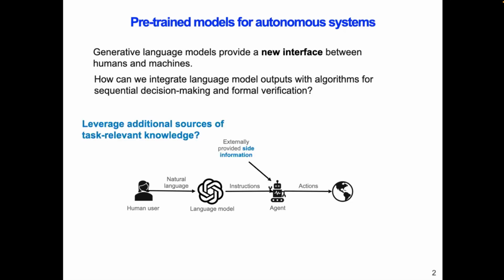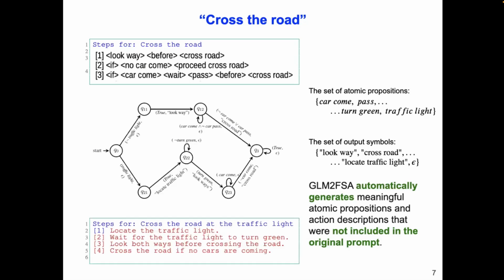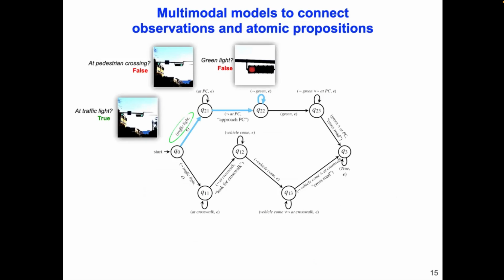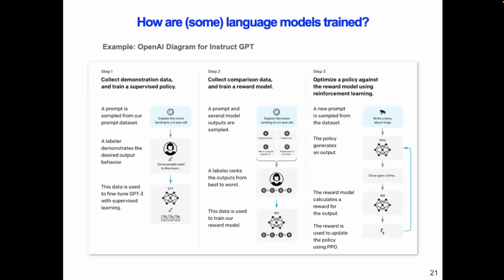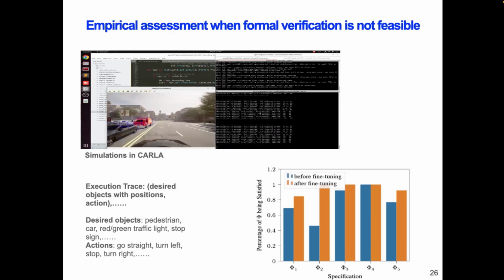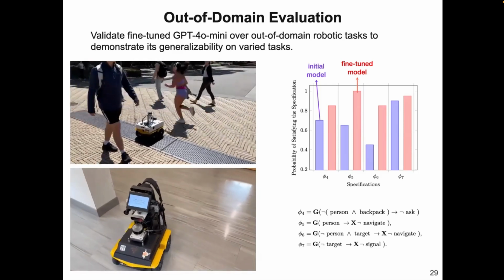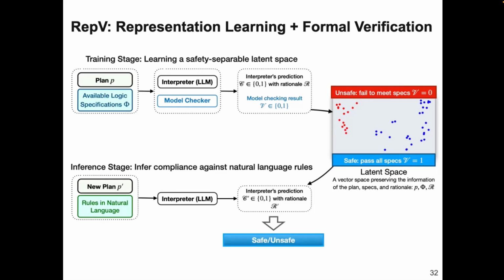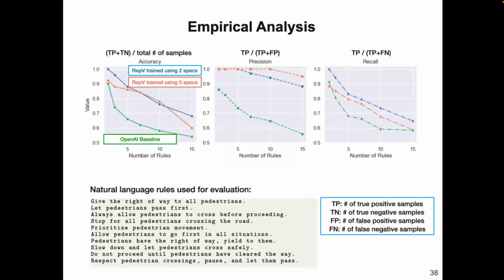Séminaire Systèmes Complexes – Ufuk Topcu: Multi-modal, pre-trained models in decision-making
Institut Polytechnique de Paris

Speaker: Ufuk Topcu, The University of Texas at Austin

Title: Multi-modal, pre-trained models in verifiable sequential decision-making

Abstract: Recent advances in large, pre-trained multimodal and language models have opened new possibilities for how autonomous systems perceive, reason, and act, but integrating their generative flexibility with the guarantees required for verifiable sequential decision-making remains a challenge. I will present a synthesis of foundation models, formal methods, and uncertainty quantification to develop autonomous systems that are both adaptively intelligent and formally reliable. I will describe approaches that translate the outputs of generative language and vision-language models into automaton-based representations amenable to formal verification, enabling closed-loop decision-making in which generated plans are automatically checked and refined to satisfy user-specified requirements. The talk will also cover methods for fine-tuning language models using feedback from formal verification, quantifying and disentangling uncertainty across perception and decision layers, and connecting these elements into a unified framework for foundation models modulo formal methods, combining statistical learning, logical reasoning, and structured feedback to advance the design of safe and explainable autonomous systems.